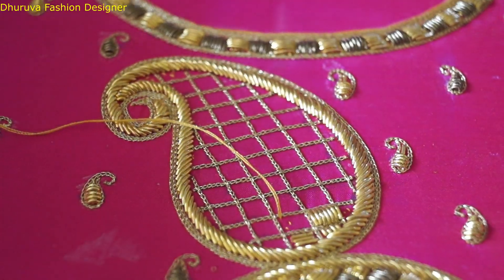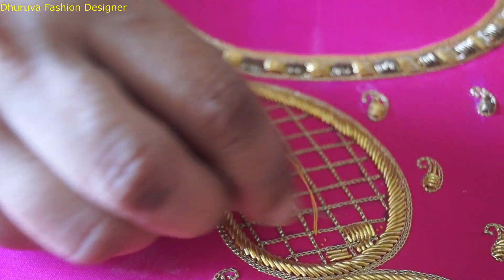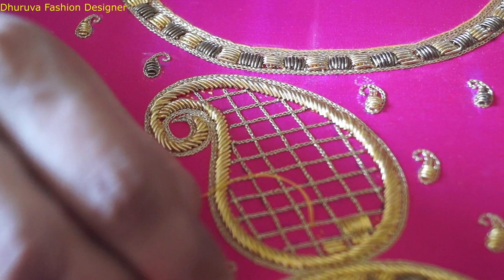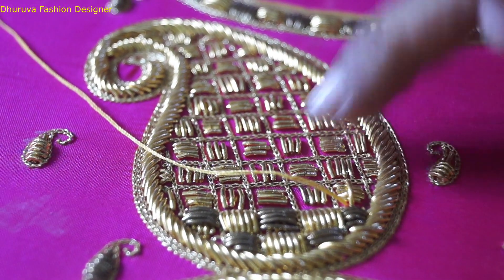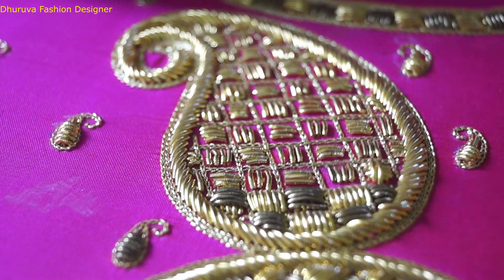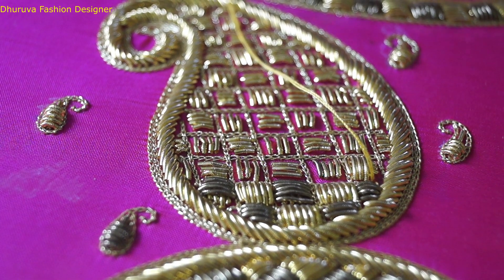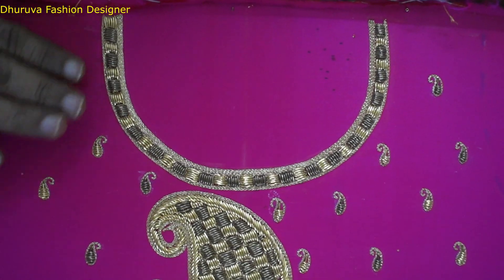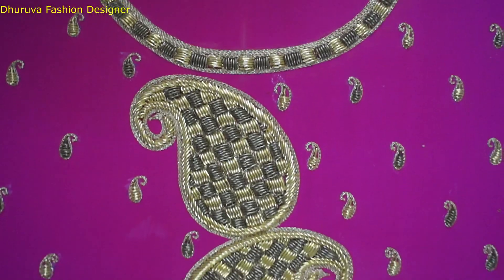Tutorial for kora work with new filling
We have filled the mango with kora in a single boxes separately. We have used two colour kora to differentiate each boxes.